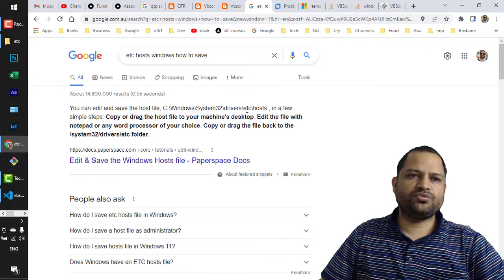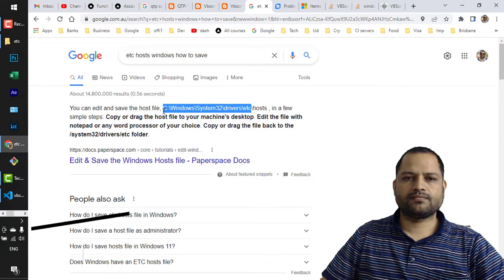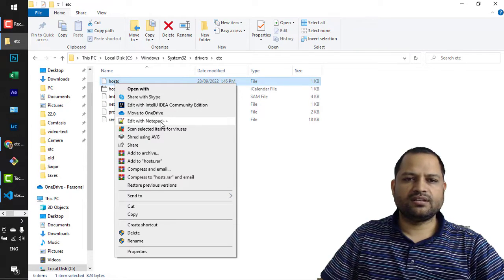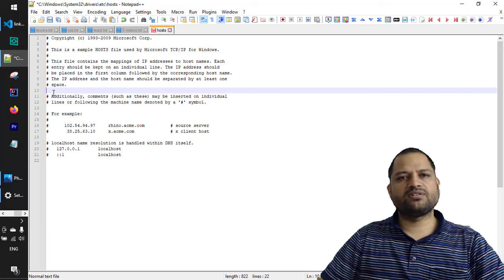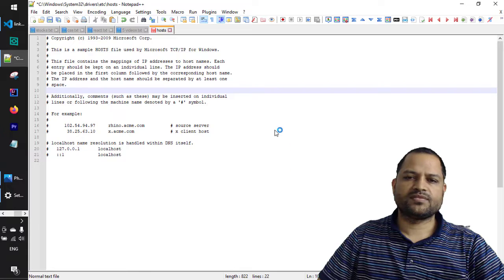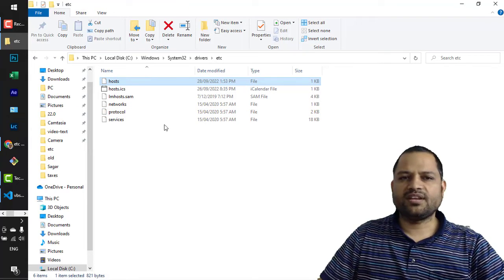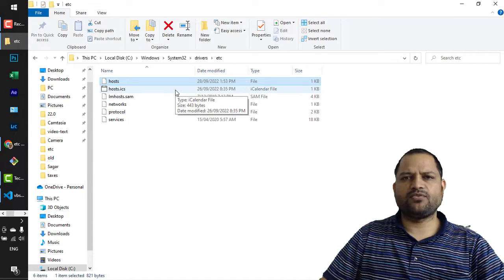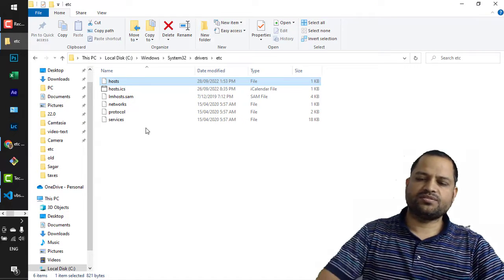Edit C:\Windows\System32\drivers\etc\hosts file in windows 10